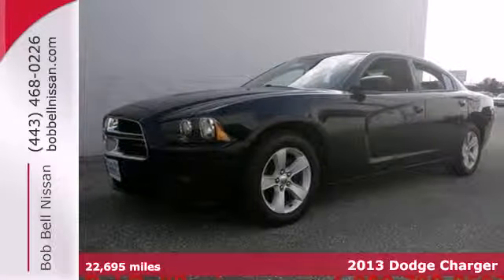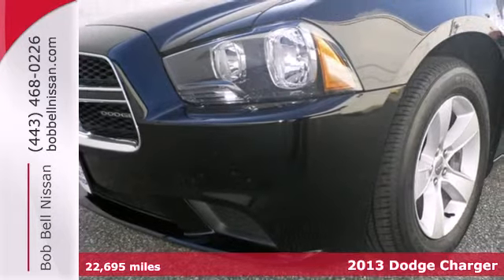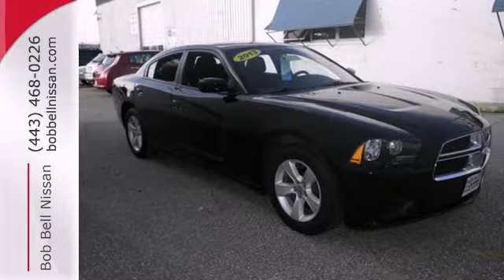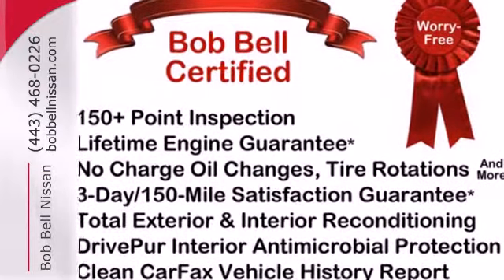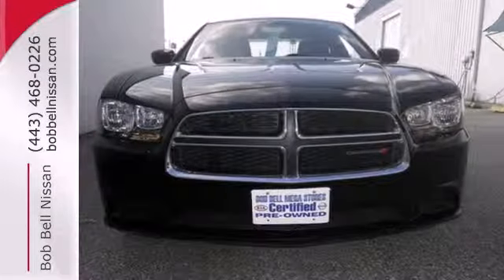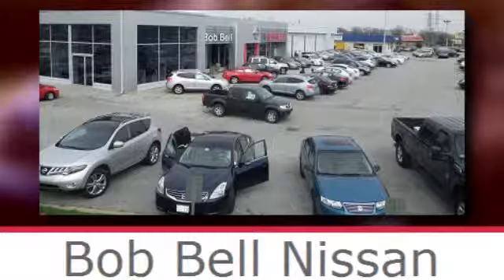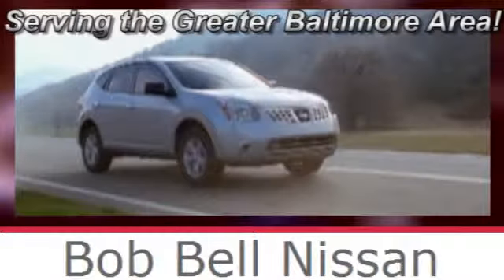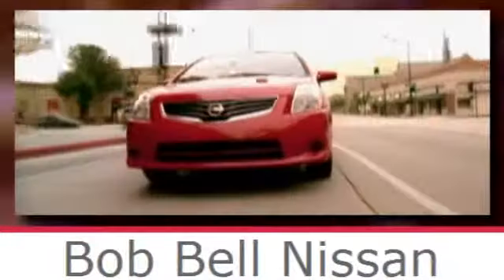2013 Dodge Charger Baltimore MD Dundalk, MD 22774Z - SOLD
Year: 2013
Make: Dodge
Model: Charger
Trim: SE
Engine: 3.6L V6
Transmission: Automatic 5-Speed
Color: Pitch Black
Interior: Black Cloth
Mileage: 22695
Stock #: 22774Z
One-Owner Carfax. 22-Inch Chrome Wheels & Performance Tires Just Added! Pitch Black 2013 Charger SE. Keyless Ignition Dual Zone Air Multi-Function Remote Power Adjustable Driver's Seat and more! Antimicrobial Interior Protection. Free Oil Changes! Lifetime BellCare!

7900 Eastern Ave.

Address:
7900 Eastern Ave